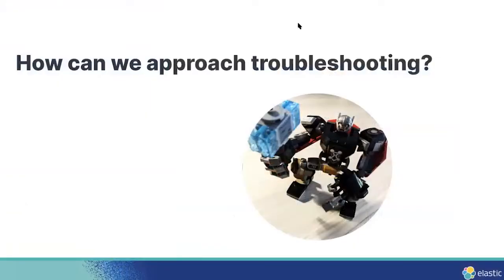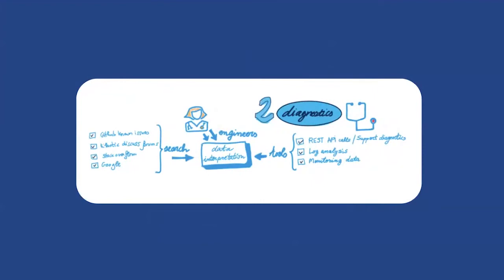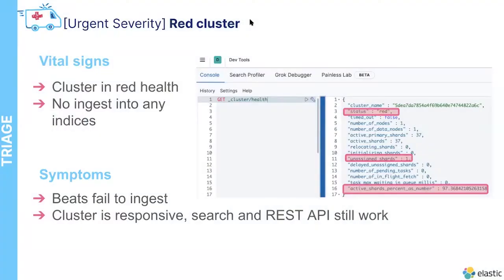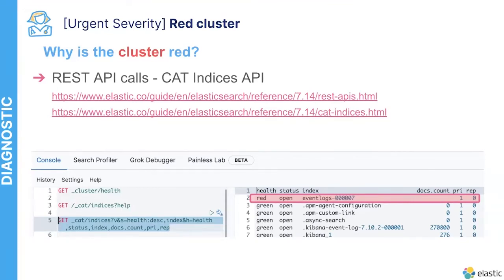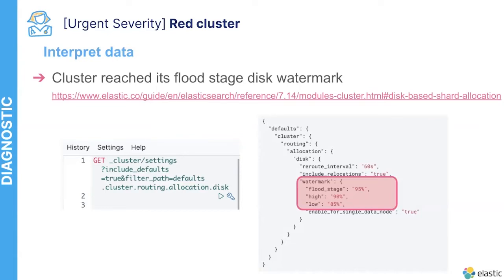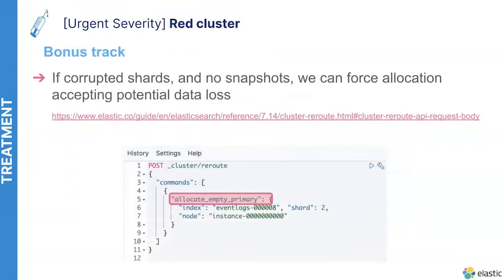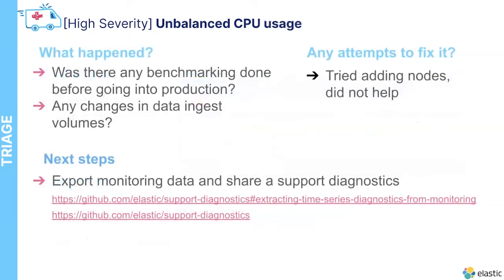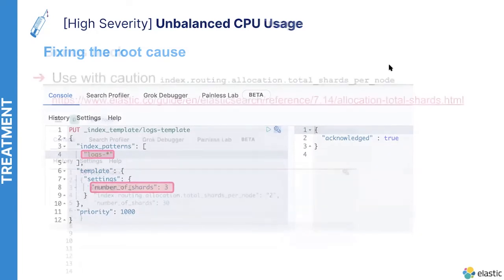Mastering your Elasticsearch cluster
Where to start when troubleshooting an Elasticsearch cluster? Is your cluster down, or experiencing degraded performance? Join this talk if you want to learn how Elastic Support Engineers approach troubleshooting and some best practices they recommend to customers.

Speaker:
Imma Valls, Sr. Support Engineer, Elastic